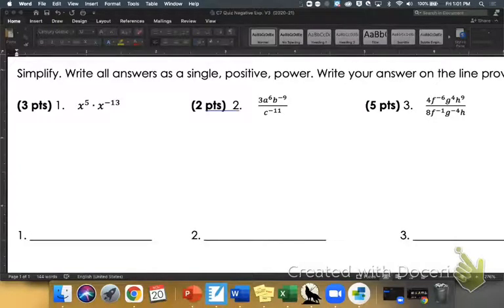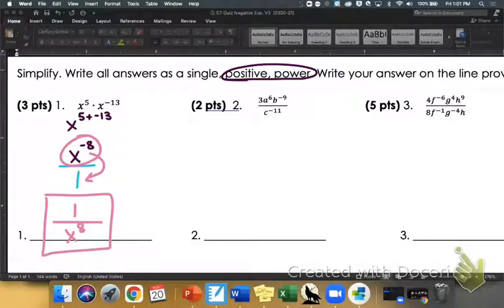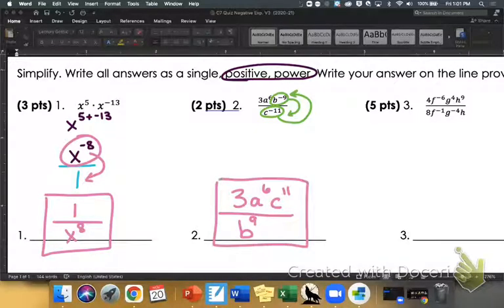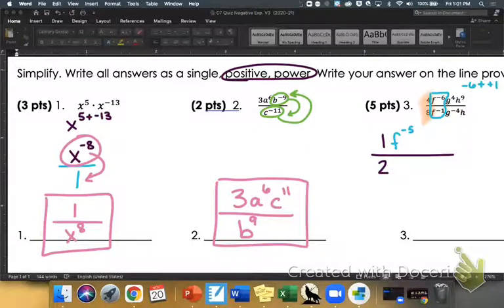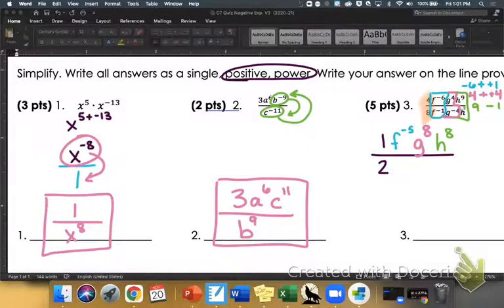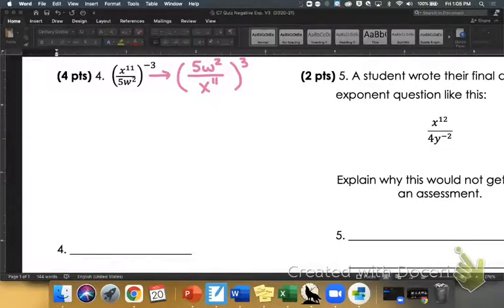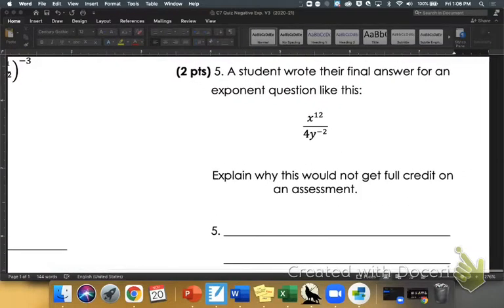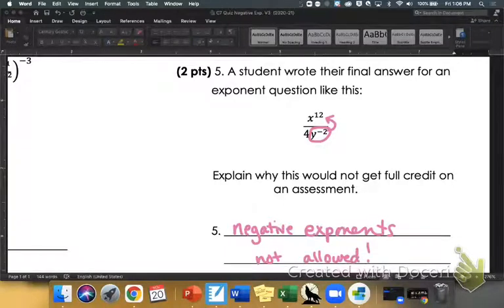4A Quiz Solutions (C7T3)